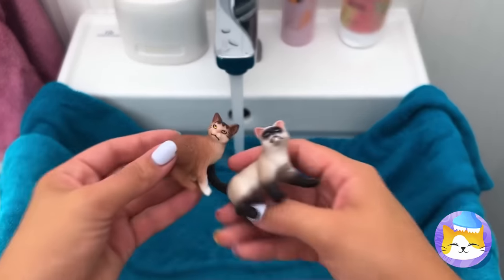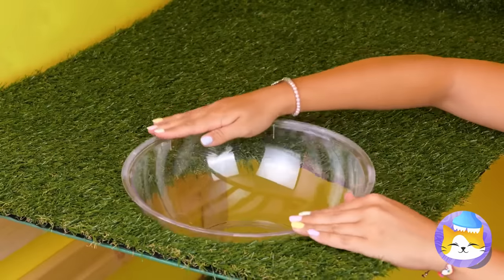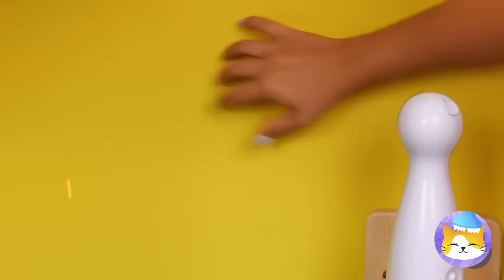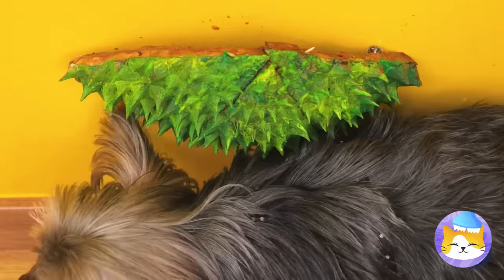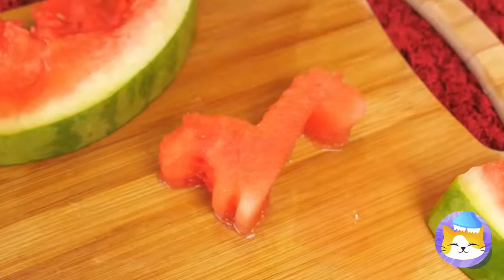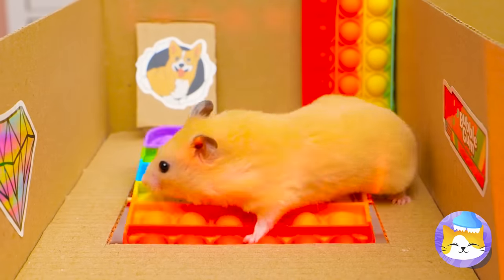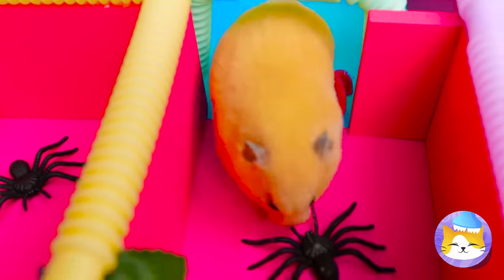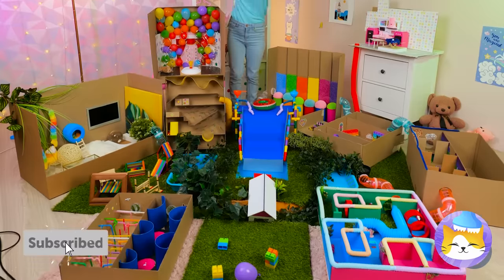How to Take Care of Your Pet 😻 *Useful Pet Gadgets and Hacks*